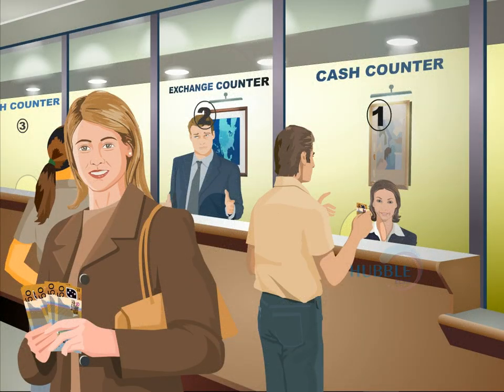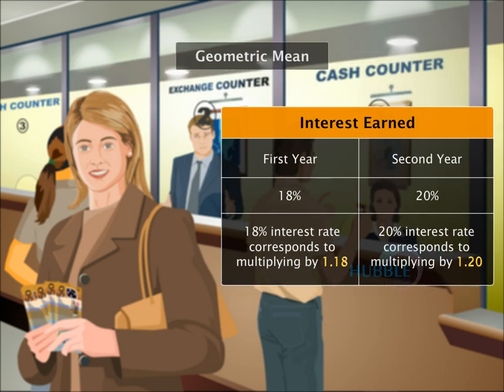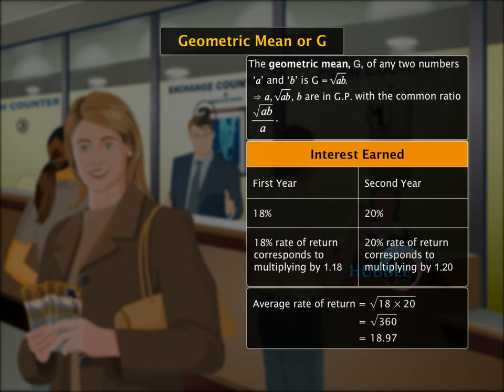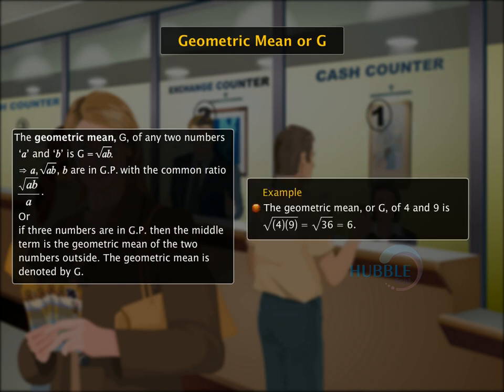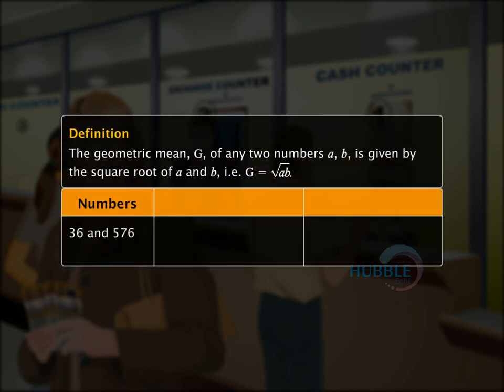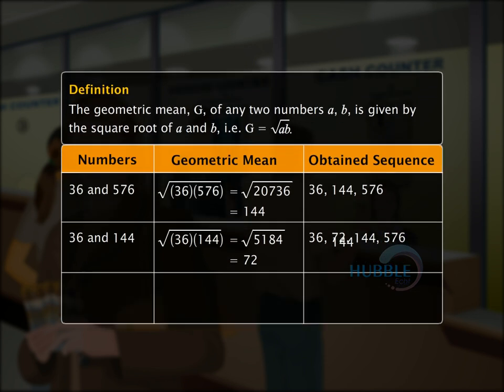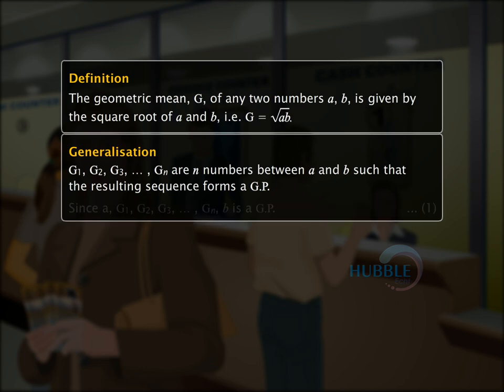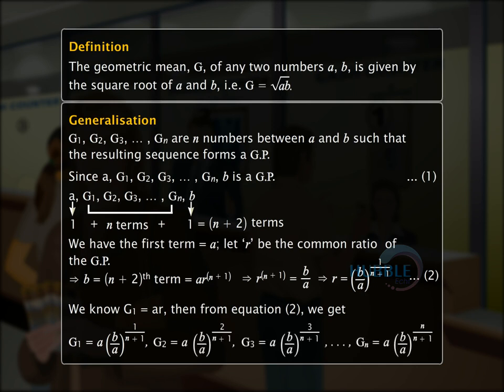Geometric Mean Explained the Easiest Way Through A Story and Real-life Examples!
In this video, we’ll learn the concept of Geometric Mean (GM) in a simple and step-by-step way!

Understand how to find the geometric mean of numbers and how it is different from the arithmetic mean — an important concept for exams and higher mathematics.

📘 What you’ll learn in this lesson:

What is Geometric Mean?

Formula for two numbers:

GM =
𝑎
𝑏
GM=
ab

GM for multiple numbers (basic idea)
Relationship between Arithmetic Mean (AM) and Geometric Mean (GM)

📐 Key Concept:
👉 For positive numbers: AM ≥ GM

🎯 Perfect for:
Build strong mathematical foundations and solve problems confidently!